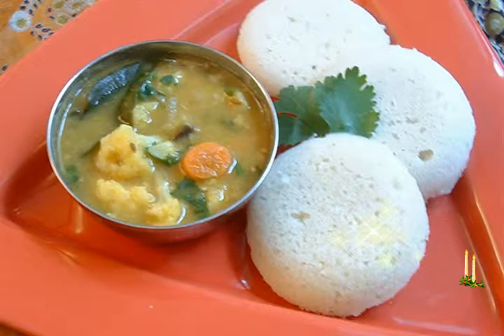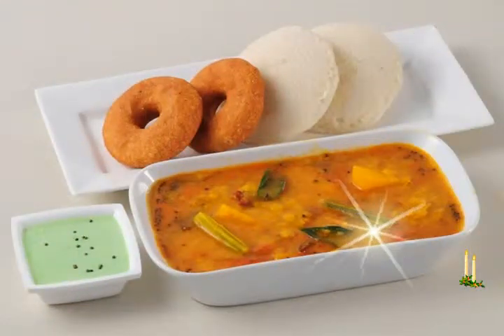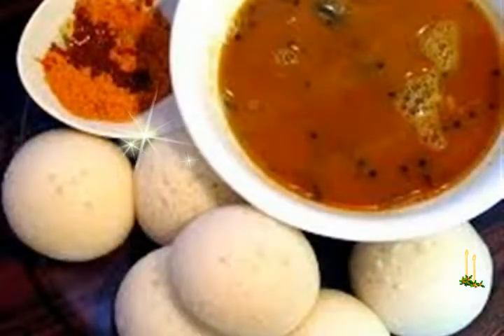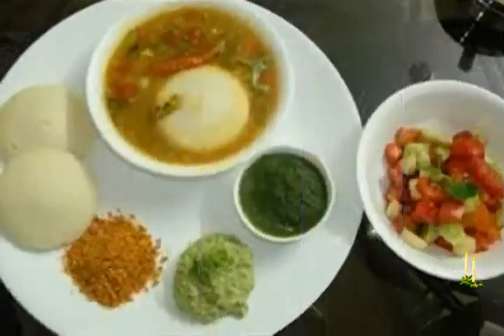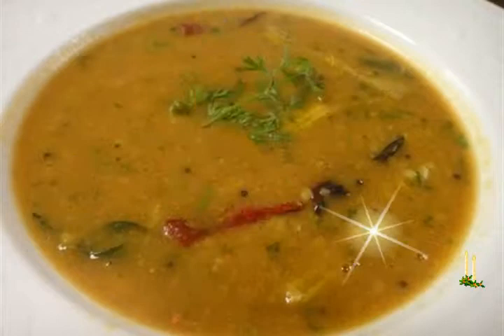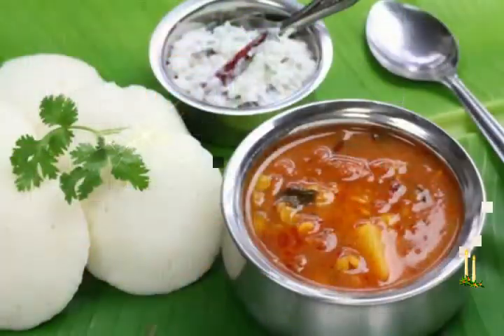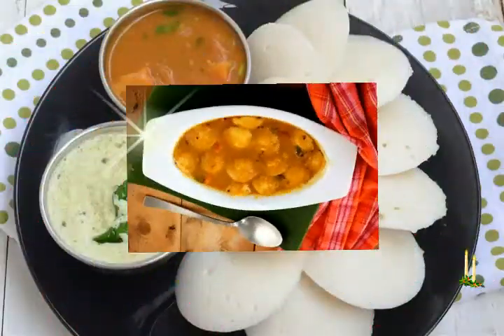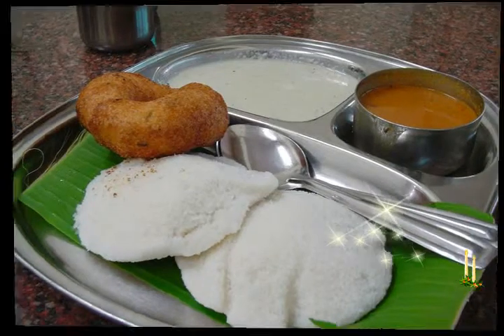Idli and Sambhar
This glorious steamed rice pancake with innumerable health benefits